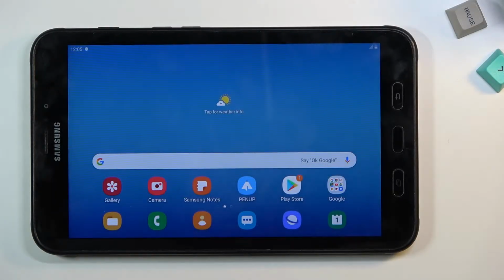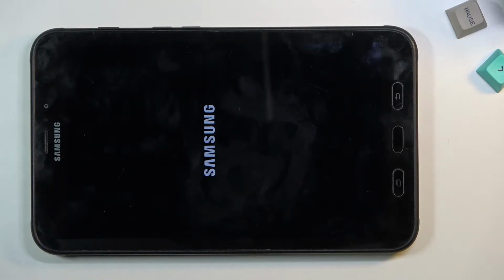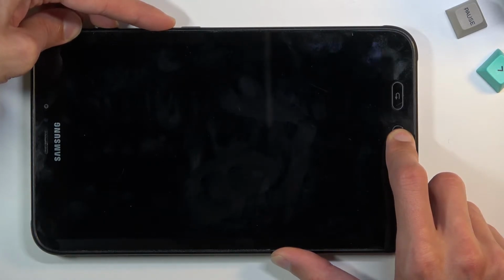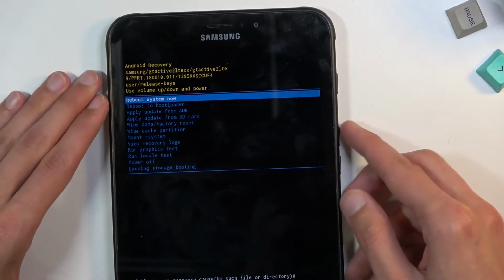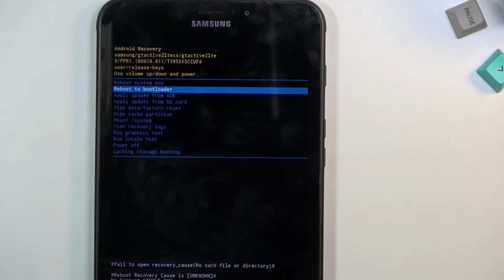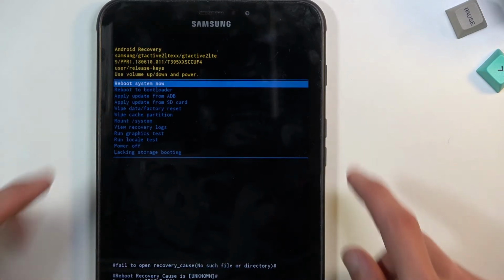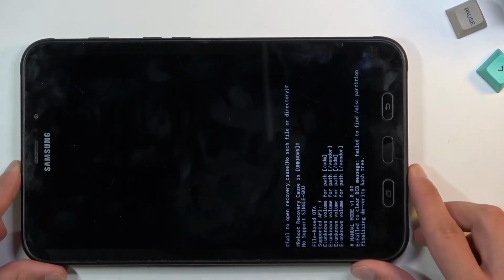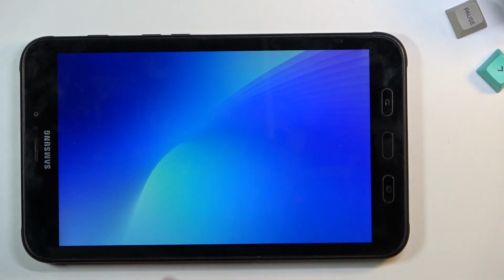How to Enter Recovery Mode on SAMSUNG Galaxy Tab Active2 - Open Hidden Menu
Find out more info about SAMSUNG Galaxy Tab Active2:
Would you like to find out how to open the Recovery Mode on SAMSUNG Galaxy Tab Active2? You should watch this tutorial and follow our instructions. We'll show you how to enter the hidden menu, and how to open the recovery mode. In the recovery mode you will find options like: reboot system, reboot to bootloader, view recovering logs and much more. If you want to discover more info about SAMSUNG Galaxy Tab Active2, just visit our HardReset.info YouTube channel.